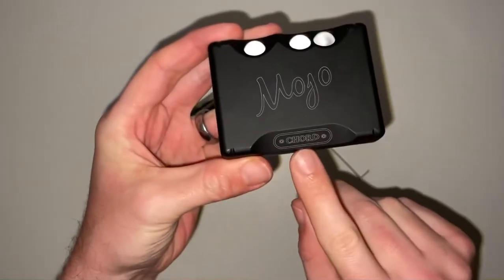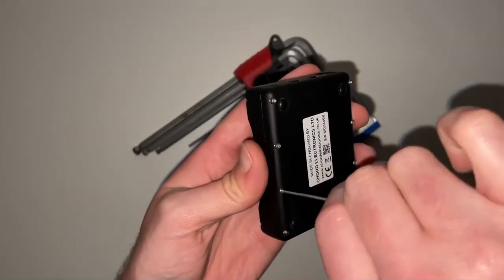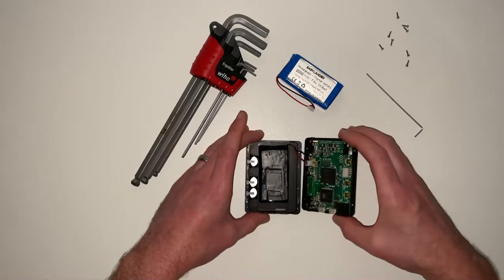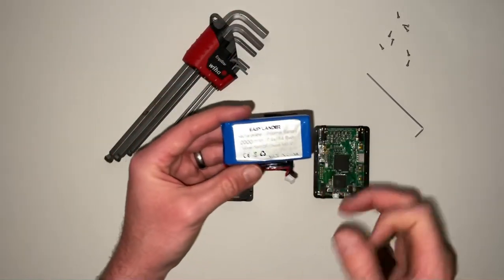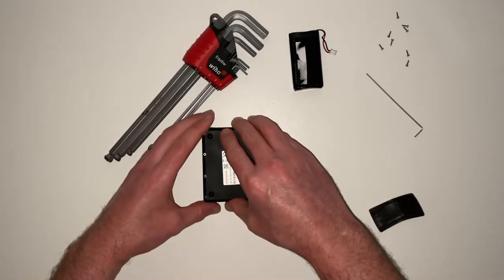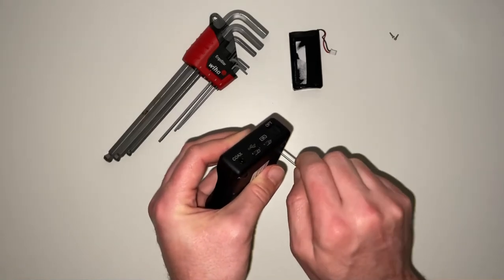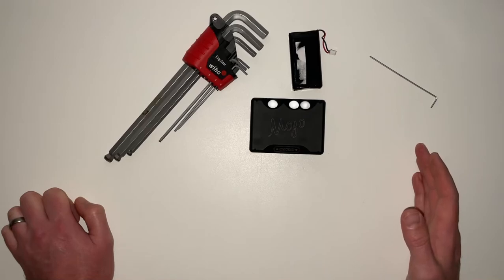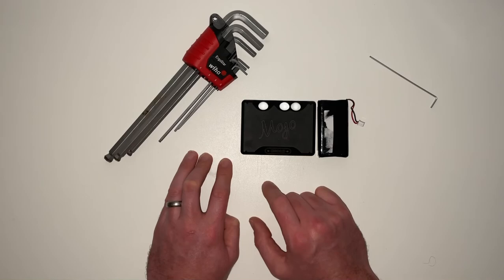Chord Mojo DAC Teardown and Battery Replace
Replace battery in chord mojo DAC